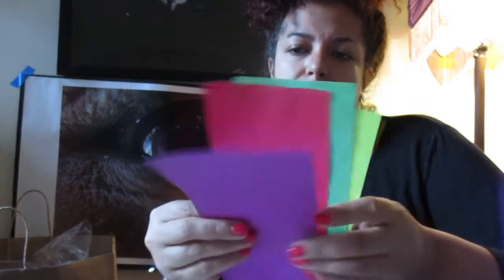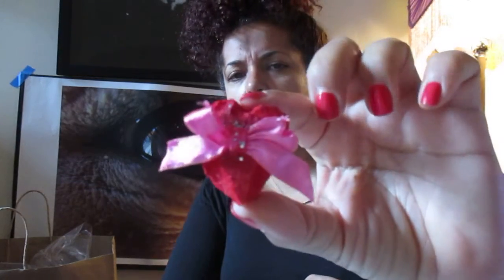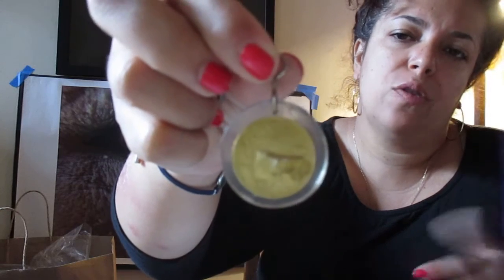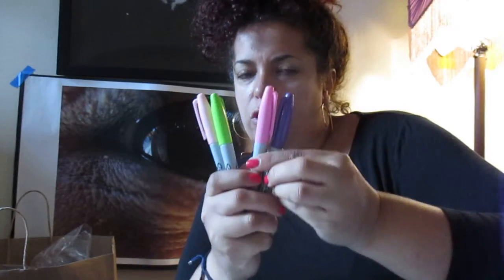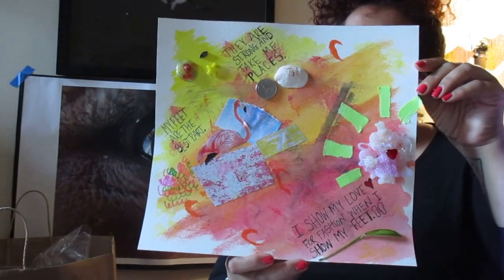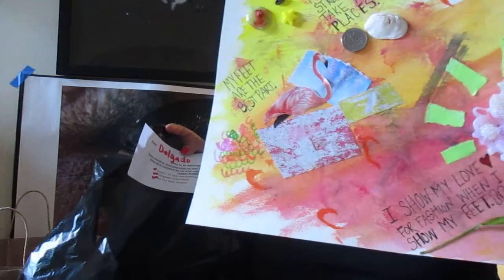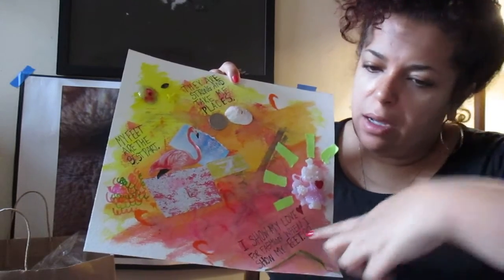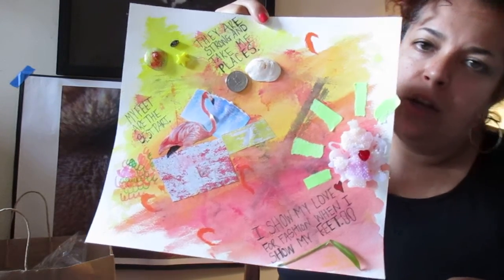Day 6-Word Art Part 2 (The Best Part)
This video is the 2nd video of a 2 part series. It shares the materials and expectations needed to complete The Best Part Word Art piece and residency.